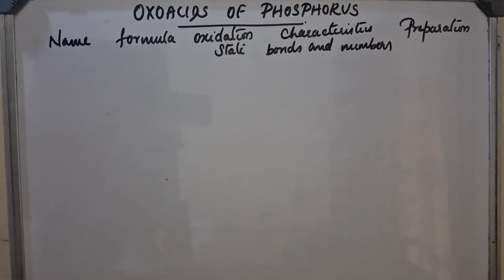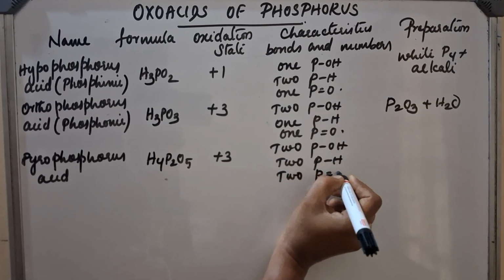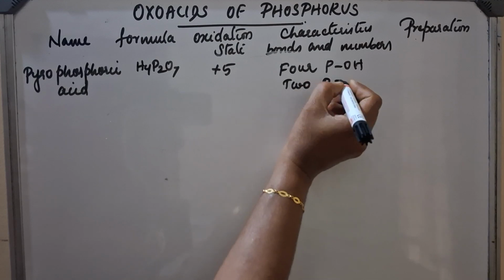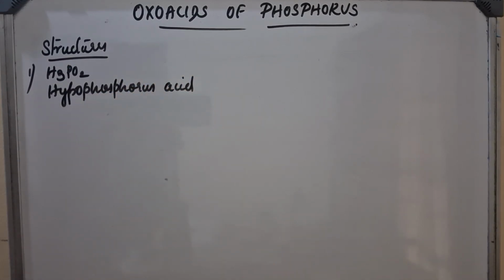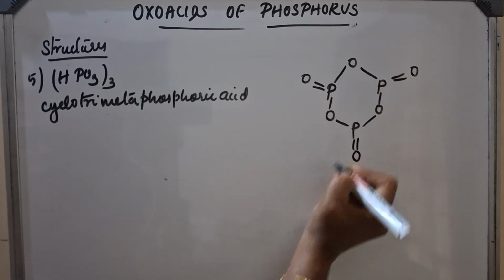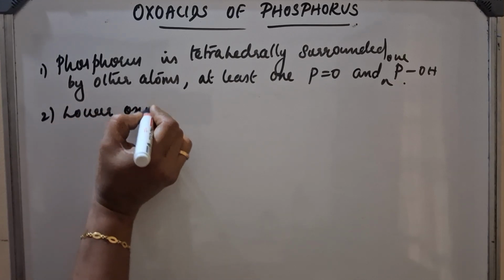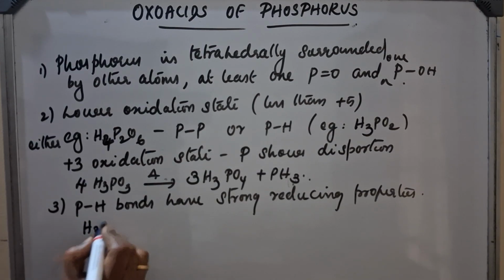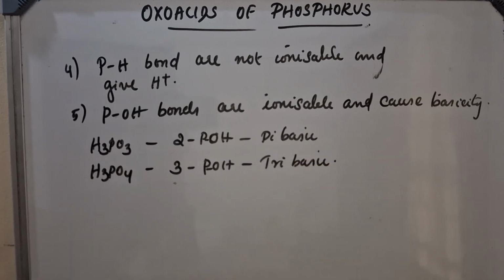OXOACIDS OF PHOSPHORUS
Explanation on oxoacids of phosphorus, their structures, preparations and properties.